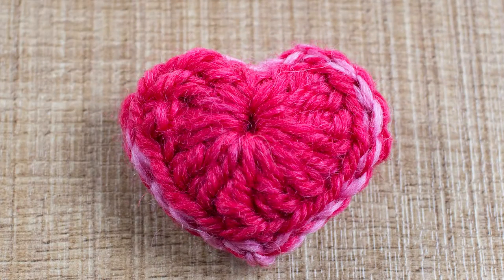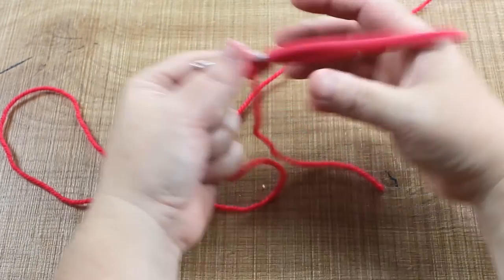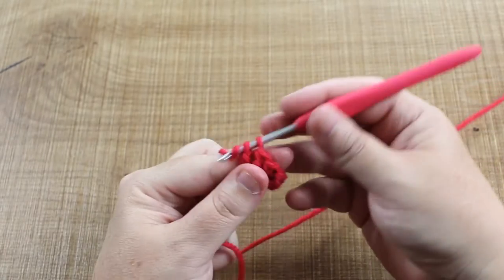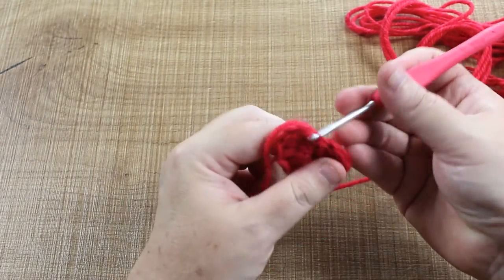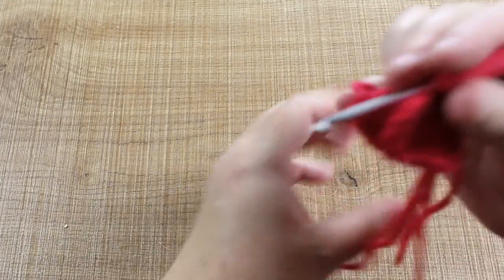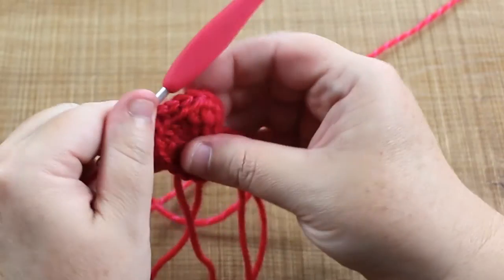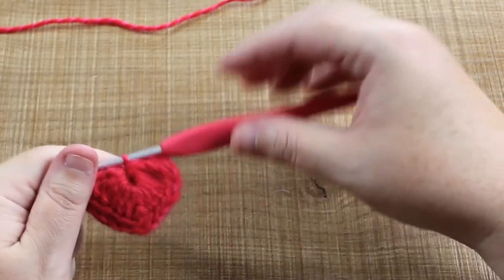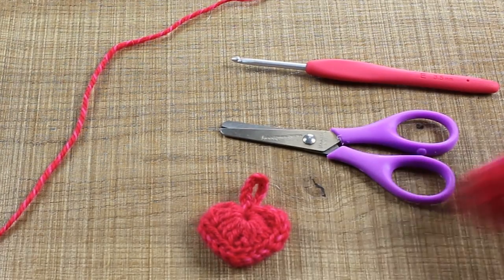💖 How to Crochet a Heart for Valentine's Day! 💓 The perfect crafty gift for your special someone.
In this video, I give step by step instructions on how to crochet this gorgeous little heart! You can turn it into a key ring, earrings, decorations or even a pincushion. So many things you can do with a super cute little heart! You can give it eyes and add it to your amigurumi collection!

I show you how to do the Double Treble stitch known as the Treble in the USA crochet terminology, the Treble stitch aka the Double crochet in the USA, chains and also slip stitches.. we do a lot of slip stitches!  I had a lot of fun coming up with this one, I hope you like it too!

In this video, I used the Clover 3.5 mm Soft Grip Hook
and
Bendigo Woollen Mills Bloom yarn in Red.

Background Music
"10-13-16"
James Sewell

Fiberific! Ep # 45 Crochet Hearts!